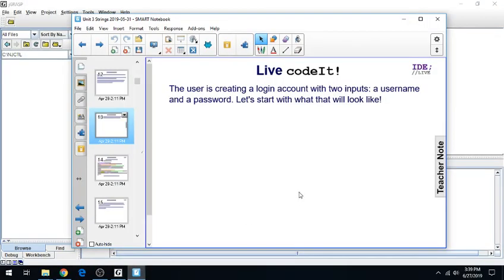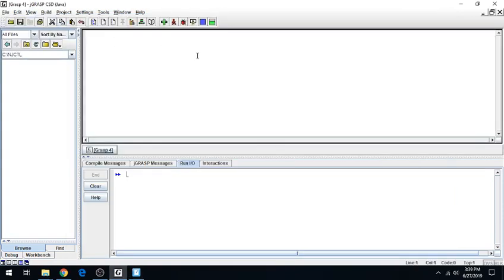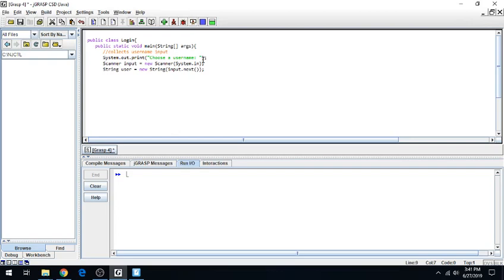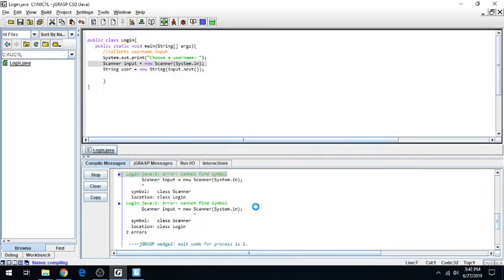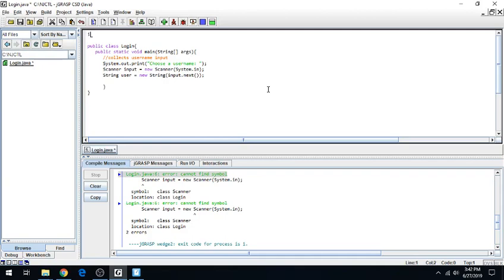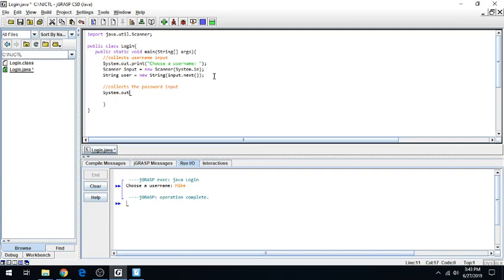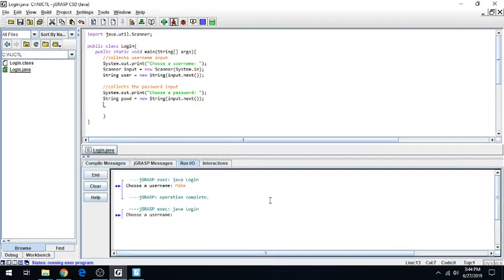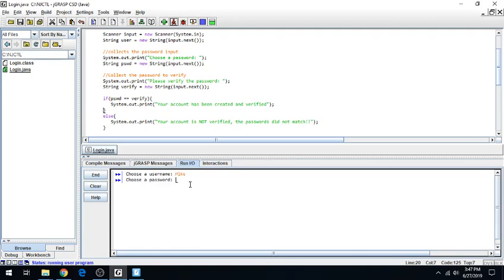LiveCodeIt! Demonstration Lesson